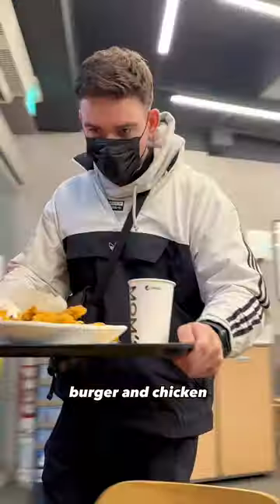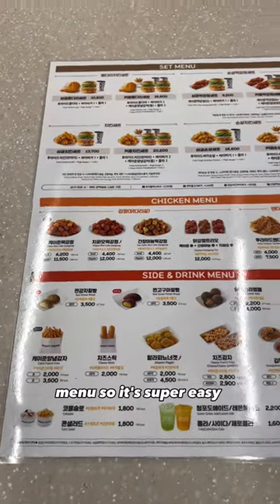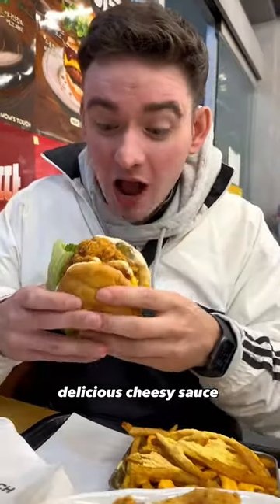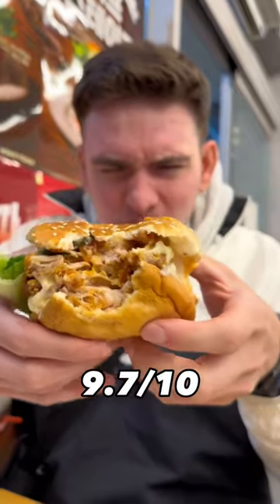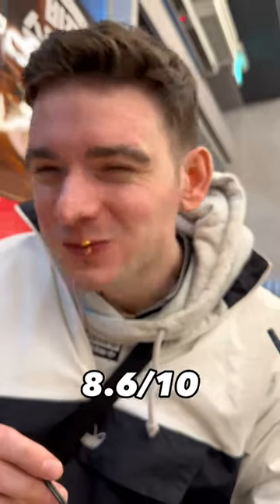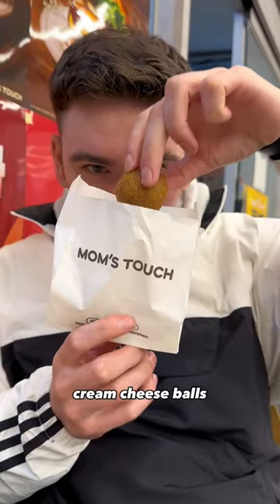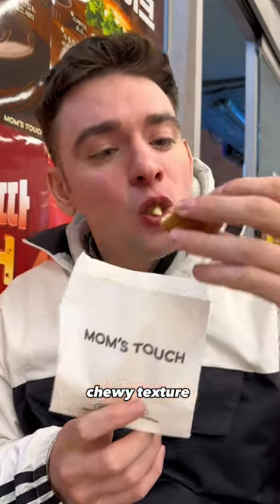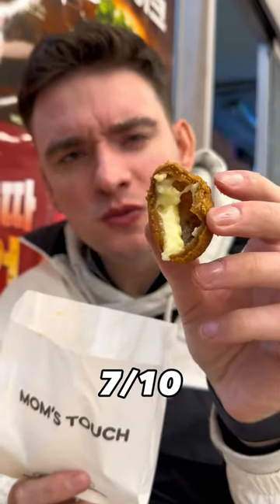Korea’s BEST Chicken Burger 🐔🍔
Mom's Touch is an ABSOLUTE GEM in Seoul Korea. One of the best fast food fried chicken burgers I've ever eaten. There are over 1,314 Mom's Touch locations across South Korea, this fast food chain is a must try if you're planning to travel to Korea. This will give you similar satisfaction to eating Popeyes or a Chick-fil-A chicken sandwhich